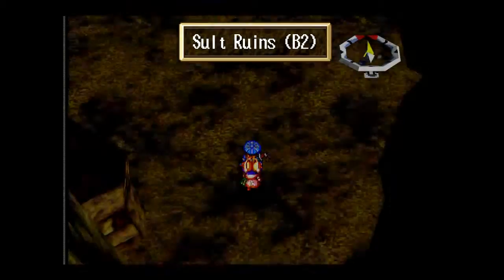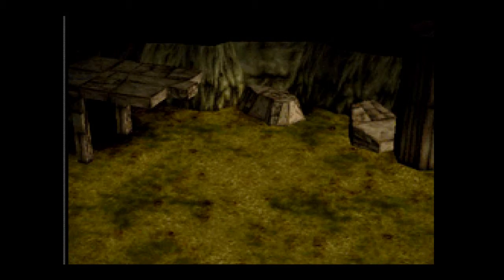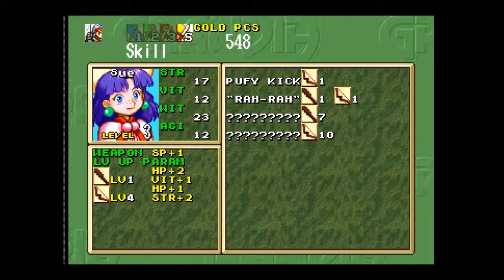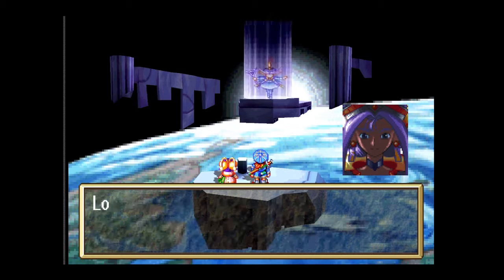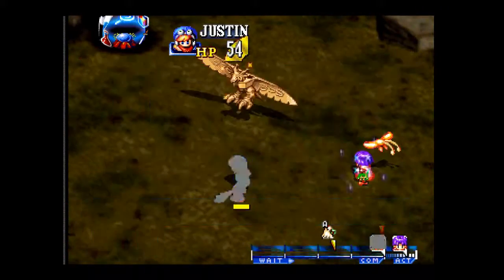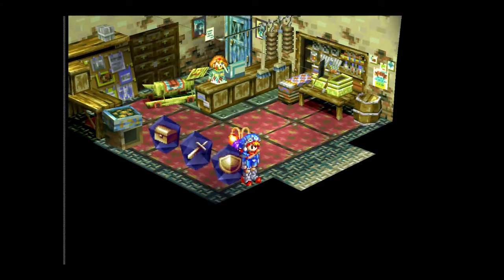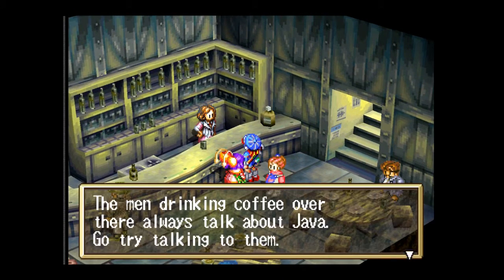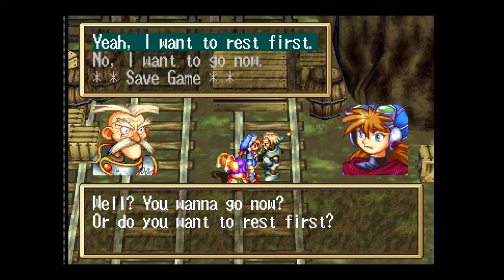Let's Play Grandia - Episode 3 - The Secrets of Angelou...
Not really that informative, but its enough to get this show on the road!